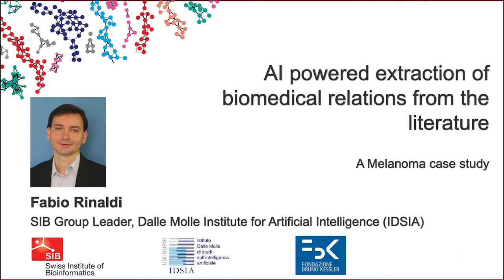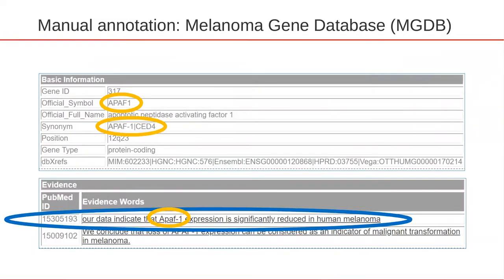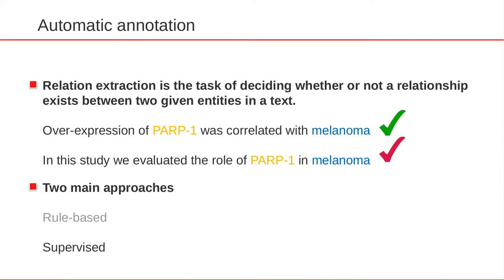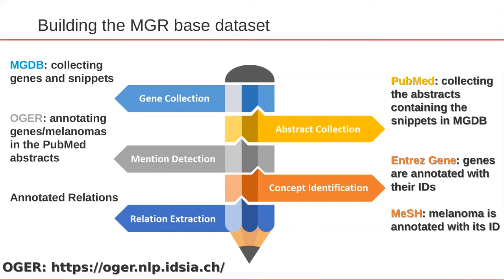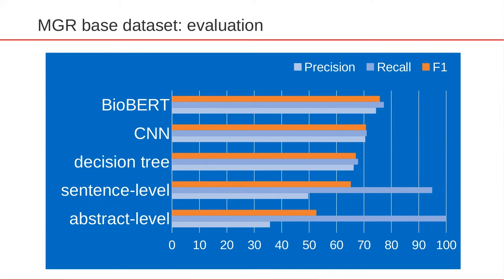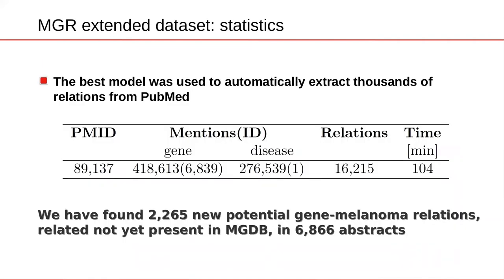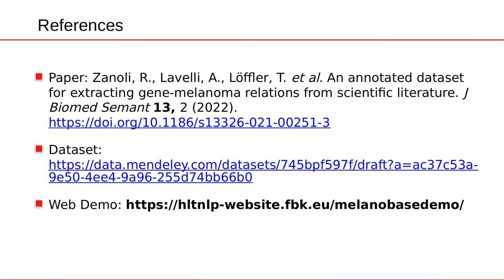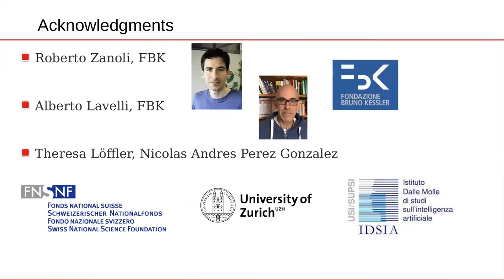AI-powered extraction of biomedical relationships from the literature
What you will discover: methods to automatically extract biomedical relations from the scientific literature

You are: melanoma/cancer researchers

Speaker: Fabio Rinaldi, Head of NLP research at IDSIA and SIB Group Leader.

Click to access specific sections of the talk:
- 00:20 The challenge of finding relationships from the literature
- 01:25 Motivation: leveraging AI to support relationship extraction
- 02:00 Our approach
- 03:30 Building the Melanoma Gene Relationship database
- 06:30 Resulting relationships extracted and statistics
- 10:25 Validation
- 12:21 Melanobase browser
- 13:02 Conclusions

Reference papers and resource:
- Zanoli R et al. An annotated dataset for extracting gene-melanoma relations from scientific literature. J Biomed Semantics. 2022;13(2).

Any question about this talk? Contact Fabio at
fabio.rinaldi[at]idsia.ch

More about the speaker:
Dr. Fabio Rinaldi leads the Natural Language Processing (NLP) research group at the Dalle Molle Institute for Artificial Intelligence Research (IDSIA). Previously he was a senior researcher at the Institute of Computational Linguistics of the University of Zurich, where he initiated his biomedical text mining group. An important international collaboration in recent years was with the RegulonDB group at the National University of Mexico, where he was visiting research professor. RegulonDB is one of the major life sciences databases, funded by the US National Institute of Health.
He acquired and managed numerous projects, with funding from the European Union, the Swiss National Science Foundation, InnoSuisse, large companies (in particular the Pharmaceutical Industry), and private research foundations. He has an academic background in computer science and more than 25 years experience in NLP research, with a specific focus on applications in the biomedical domain, such as automatic analysis of the scientific literature, of clinical reports, and health-related social media discussions. He also authored more than 100 scientific papers in various areas of NLP.
In addition to his role at IDSIA, he is a group leader at the Swiss Institute of Bioinformatics (SIB), and he is affiliated with the Fondazione Bruno Kessler (Trento, Italy), and the Department of Quantitative Biomedicine (DQBM) of the University of Zurich.